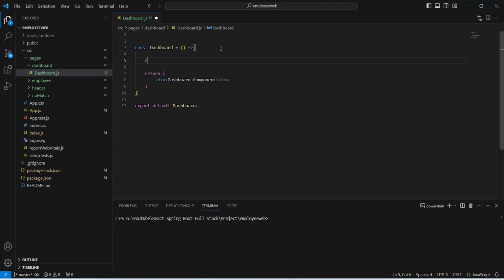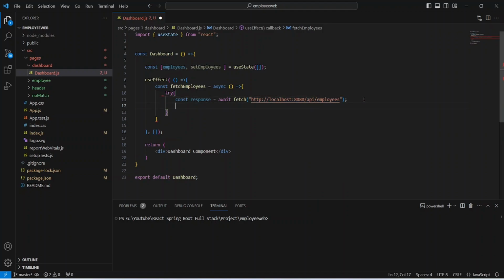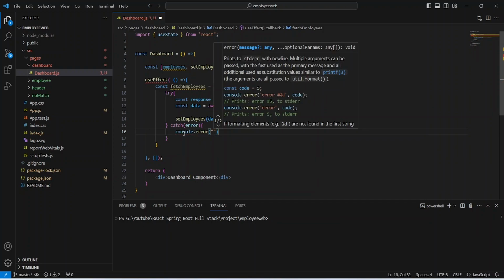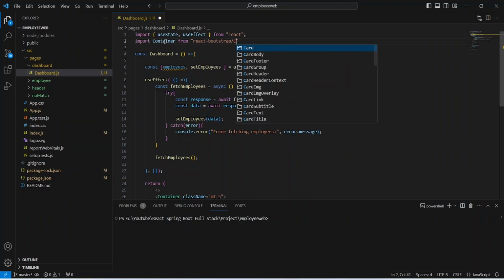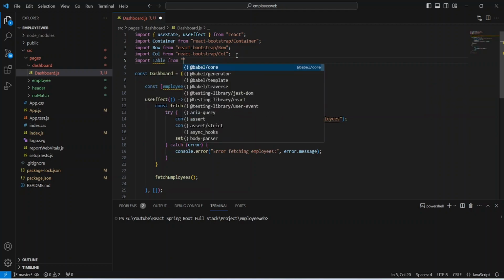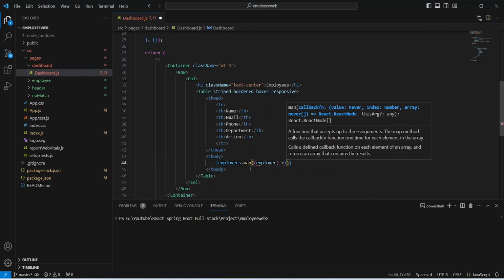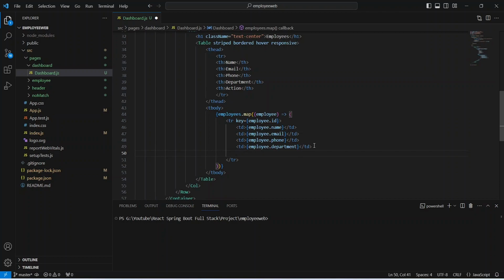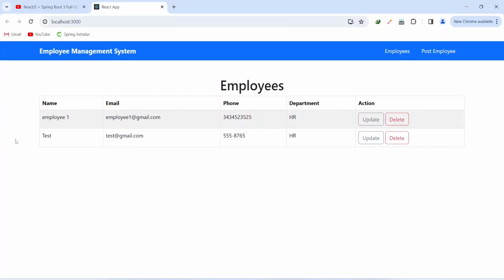Calling Get All Employee API & Showing Data | ReactJS + Spring Boot CRUD Full Stack App | Part 13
In this tutorial series, embark on a comprehensive journey of building a Full Stack CRUD (Create, Read, Update, Delete) application using ReactJS and Spring Boot. In Part 13, the focus is on calling the Get All Employee API and seamlessly displaying the retrieved data in a React frontend. Learn the intricacies of integrating React with Spring Boot to create a robust and efficient Full Stack application for managing employee data.